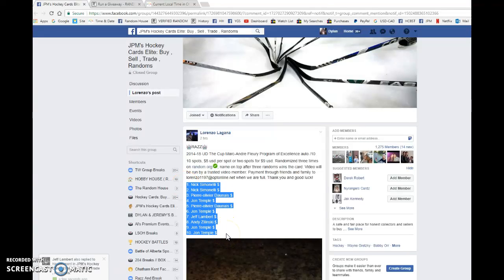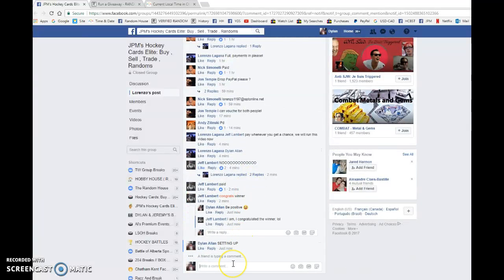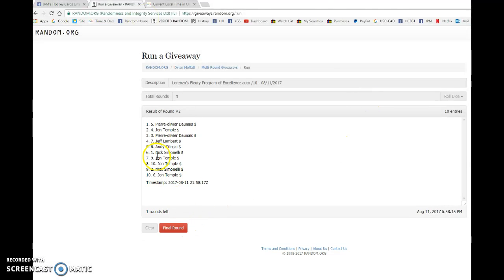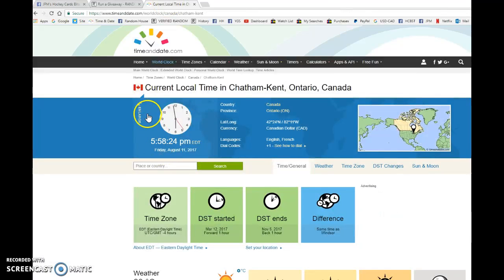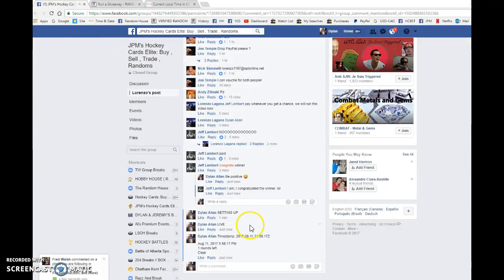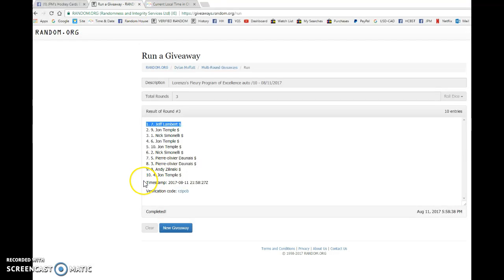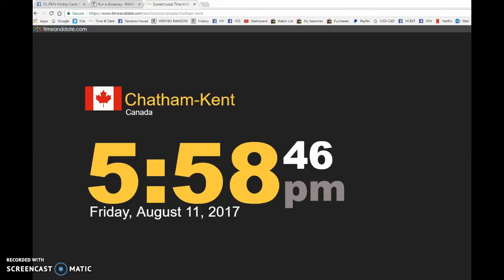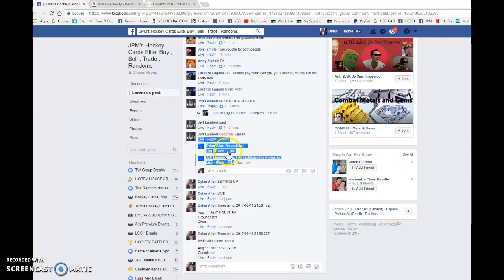Lorenzo's Fleury Program of Excellence auto /10 - 08/11/2017